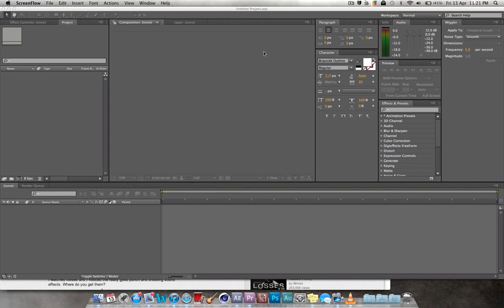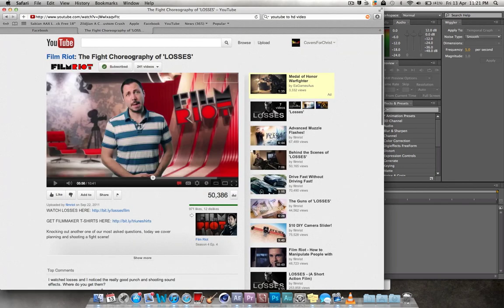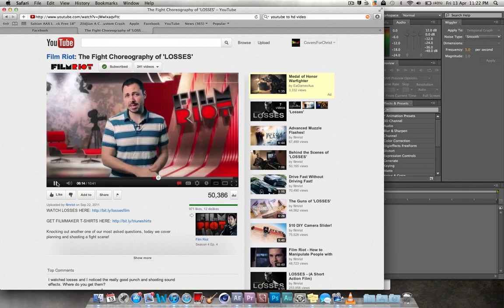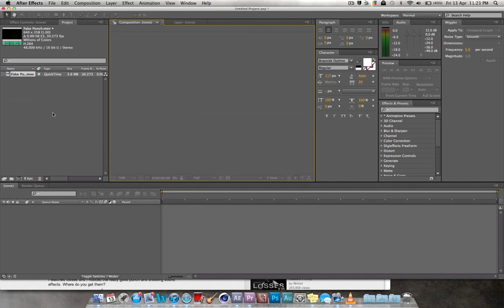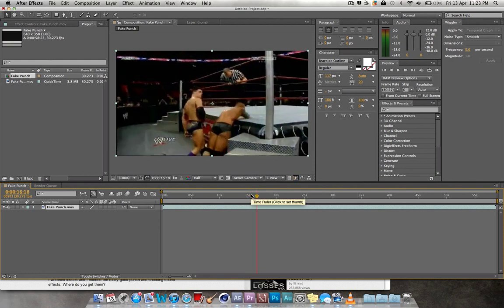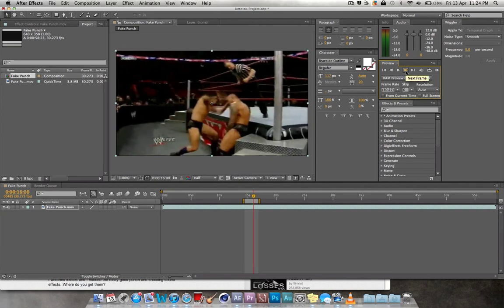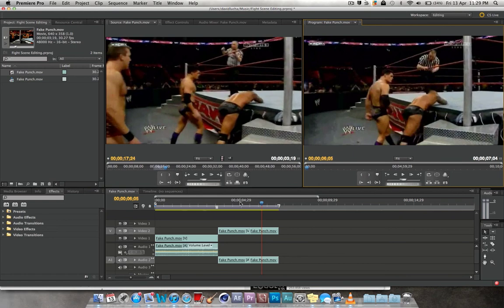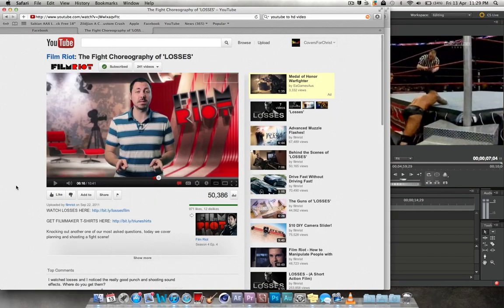Fight Scene Editing Tutorial - Dropping Frames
On request, asked to make a video on how to edit a fight scene so here it is. I go through how to cut out frames on Adobe Premiere Pro CS5.5 as well as After Effects. This is my newest upload quality test. Thanks!